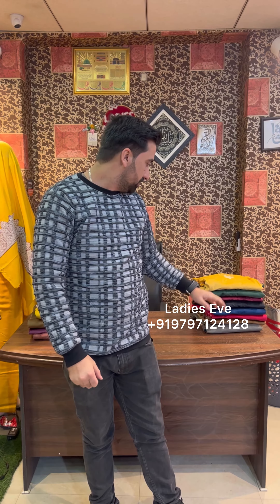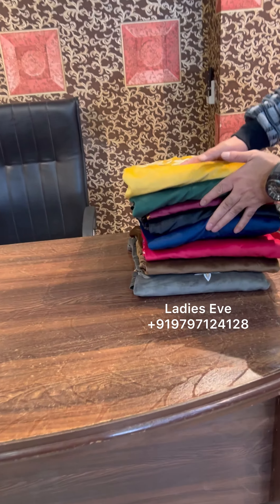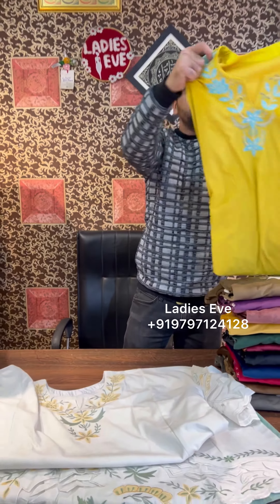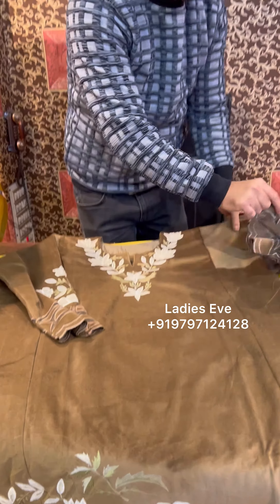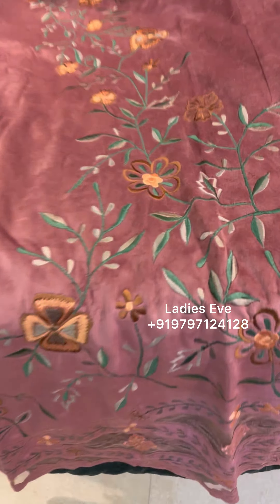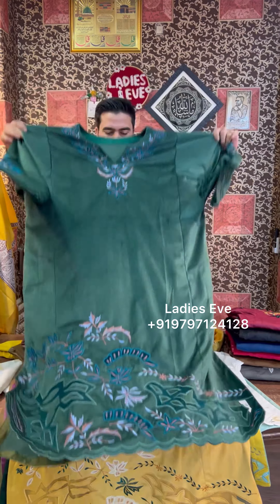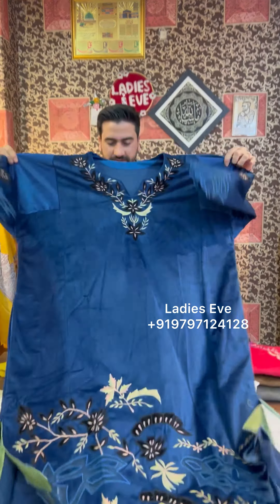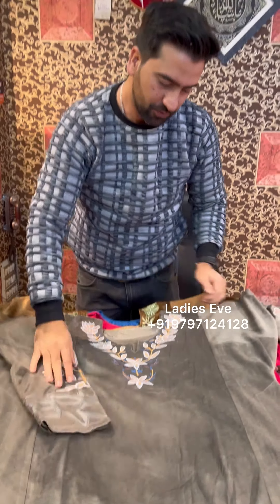Imported velvet cut work pherans